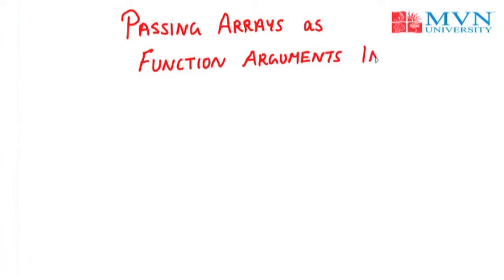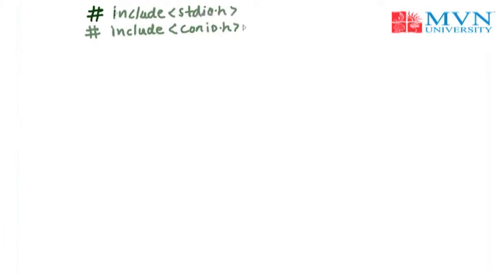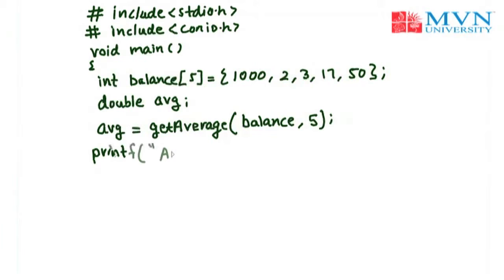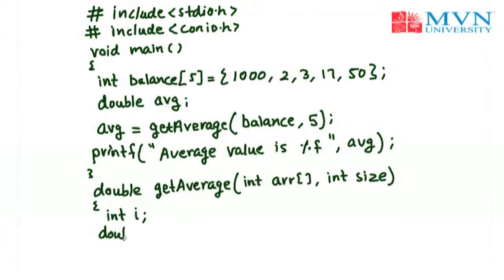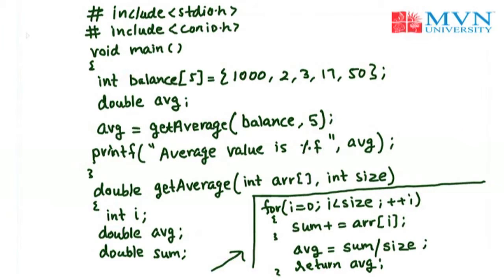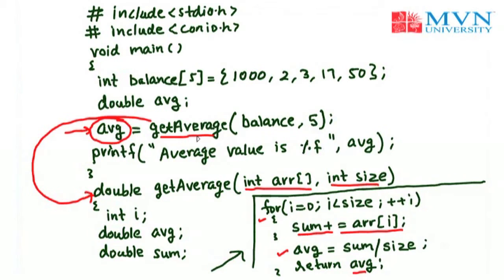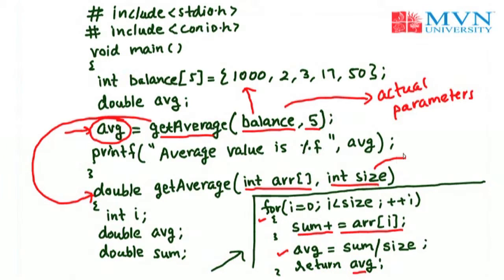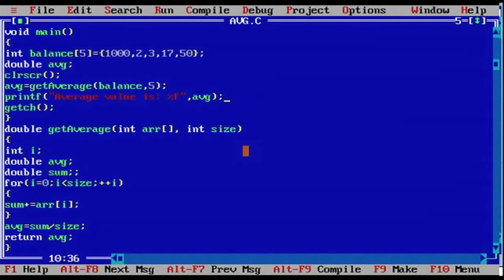Passing Array elements to a Function